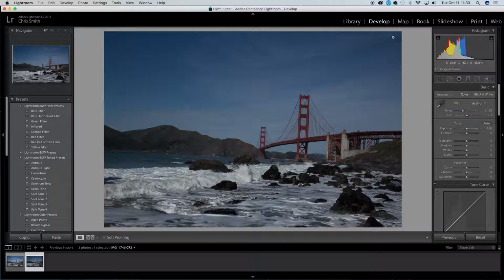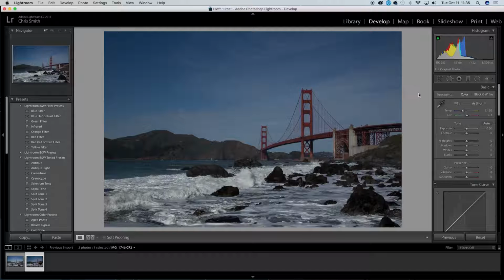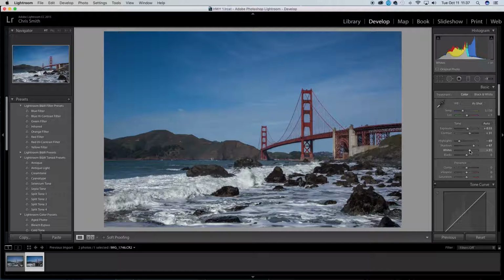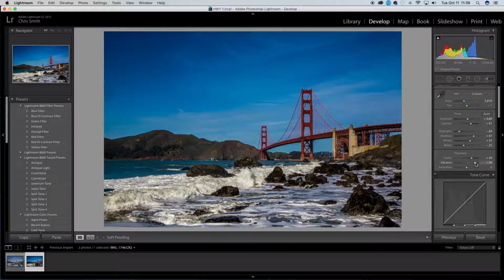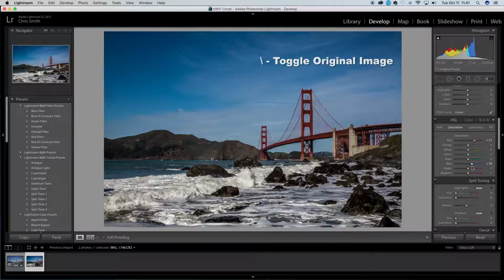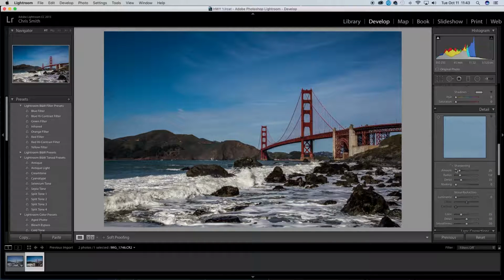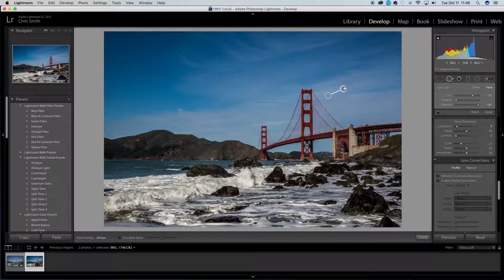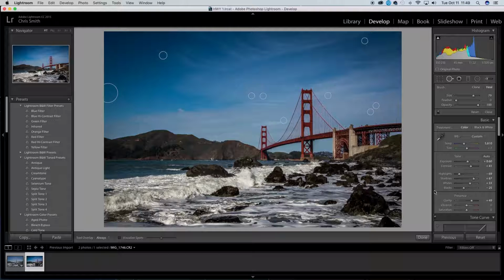How To Use Adobe Lightroom CC: The Basics, Spot Removal & More!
Learn how to enhance your images using Adobe Lightroom!